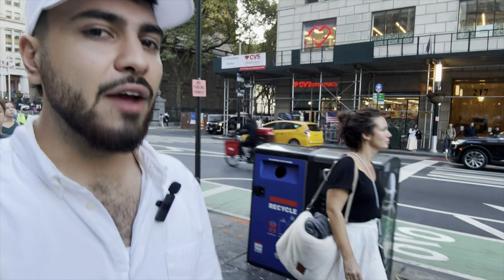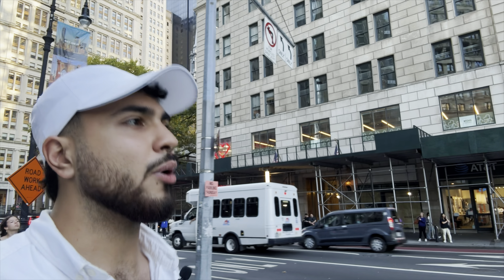NYC, Financial District + Tribeca, $10,000 per month, Apartment tour,